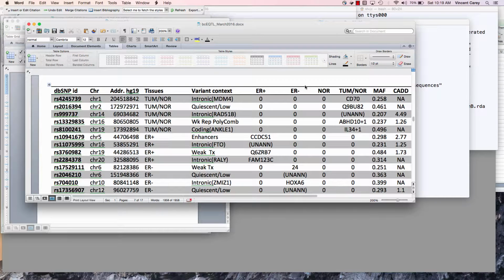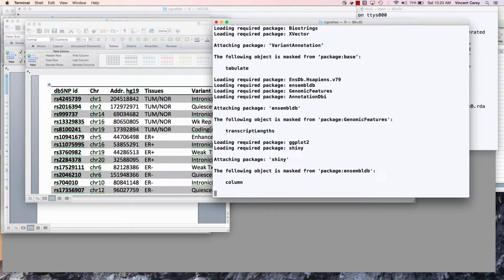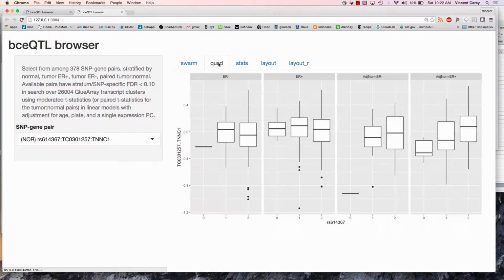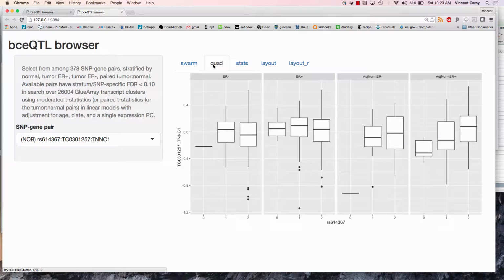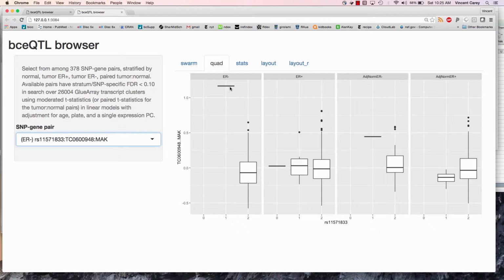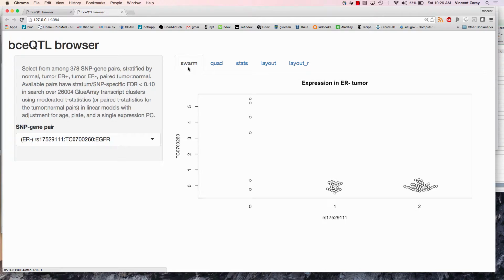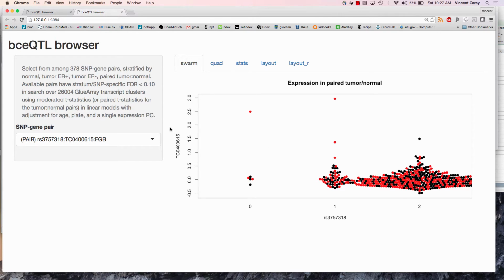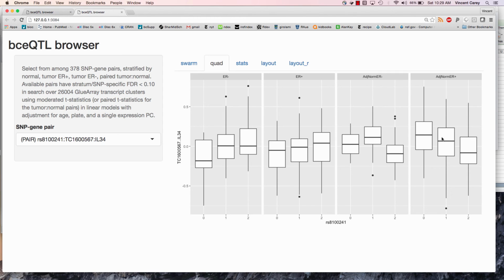bceQTLbrowser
support for breast cancer eQTL analysis in NHS